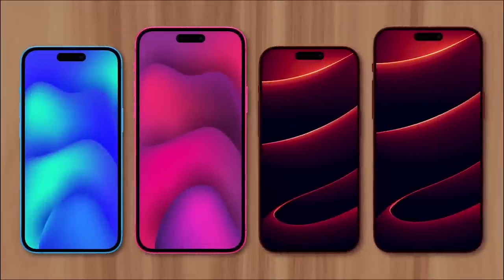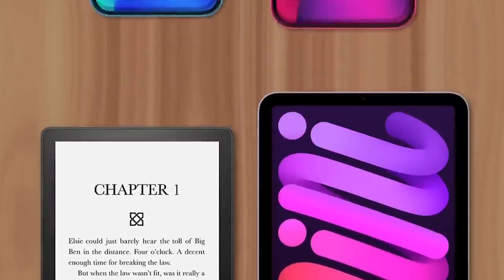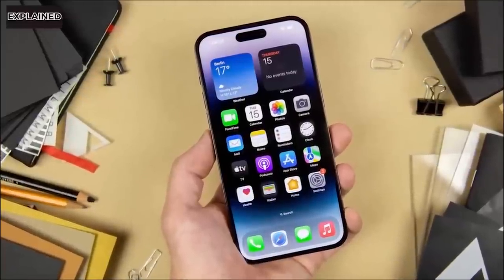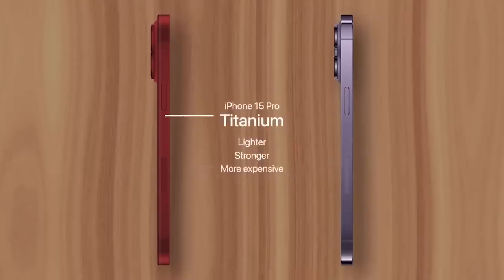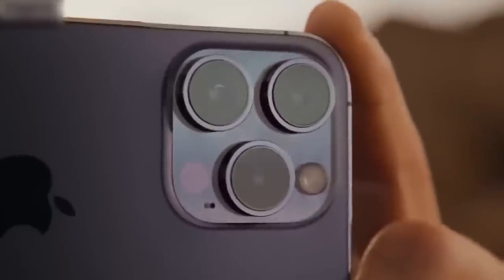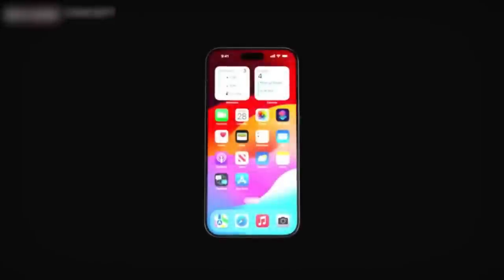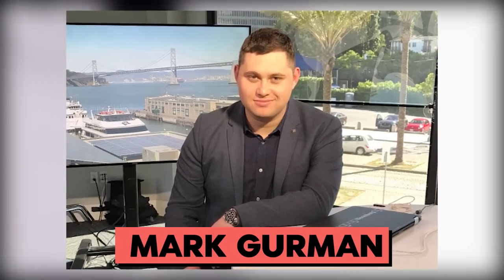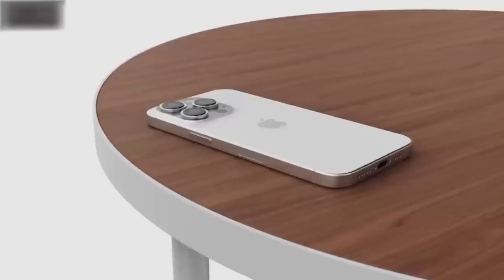5 MINS AGO: DON'T BUY THE NEW APPLE IPHONE 15!!! HERE IS WHY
If You are Looking to get the Iphone 15, wait till you see this

Hello World invites the viewer to come on a journey. It's a journey that stretches across the globe to find the inventors, scientists and technologists shaping our future. Each episode explores a different country and uncovers the ways in which the local culture and surroundings have influenced their approach to technology. Join journalist and best-selling author Ashlee Vance on a quest to find the freshest, weirdest tech creations and the beautiful freaks behind them.